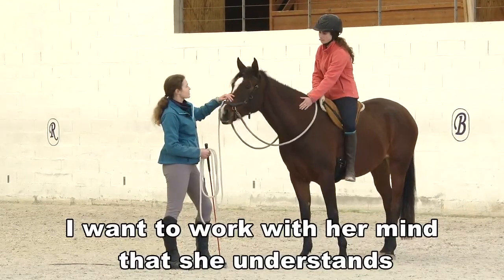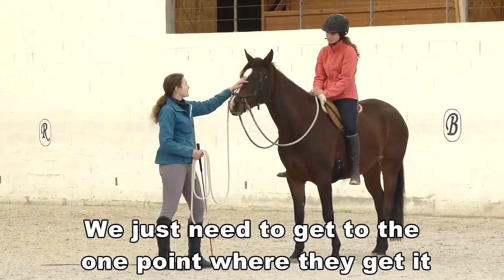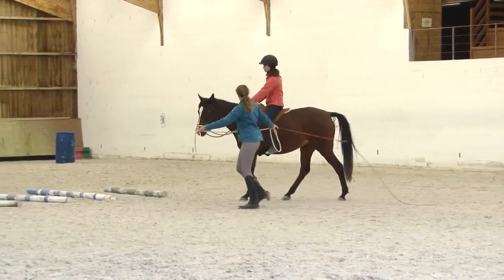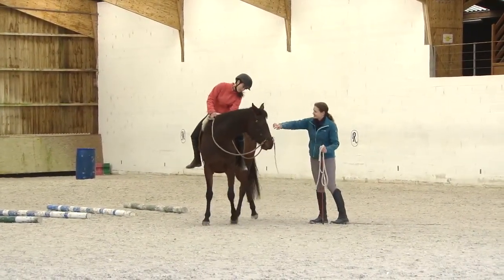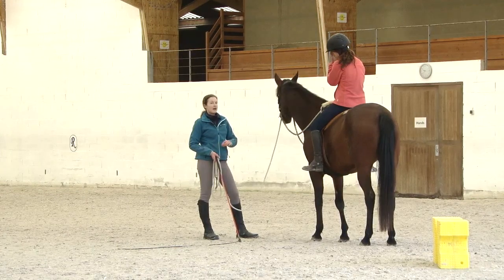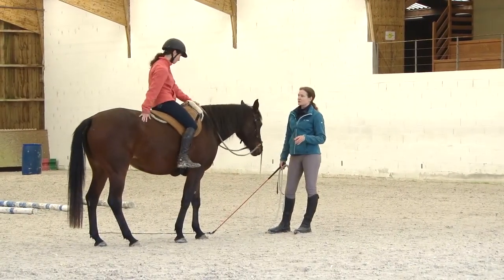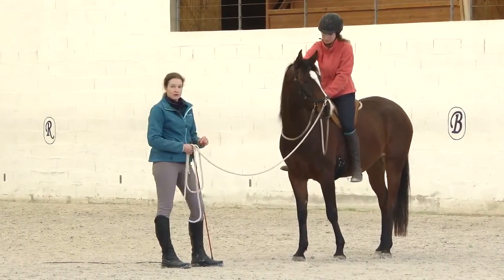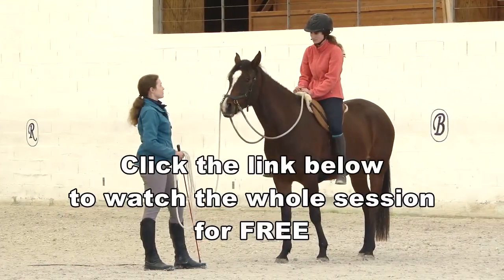How to ask for the first trot when starting a young horse safely - Tara Session 18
First time trotting with the rider - Tara's second ride

Tara discovers the trot. Most young horses, even if they are very forward by nature like Tara, have sticky feet and are a bit slow at first. All I am looking for is to get 1 good transition with understanding on both sides from Tara. Just that she realizes that she can do it. That’s it.

Second big topic in this session is to continue the work towards developing a nice forward down stretch and better body awareness. I teach Tara two more exercises that will help her to use the right muscles to carry the rider.

FREE! Watch this session and six more sessions (full length) of Tara's start under the saddle

The sessions cover preparational groundwork for the first ride (bitless), first time mounting and the first steps forward, teaching the basics under saddle, the first trail ride and teaching Tara to use her body biomechanically correct in a forward down stretch WITHOUT artificial training aids!